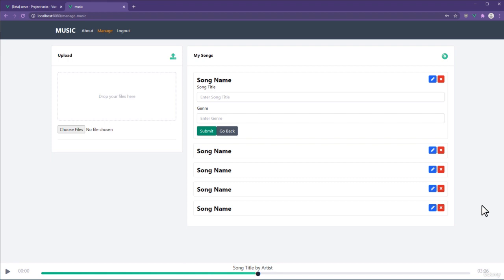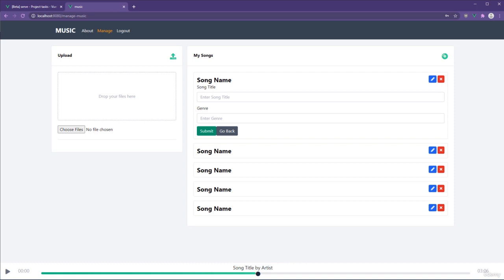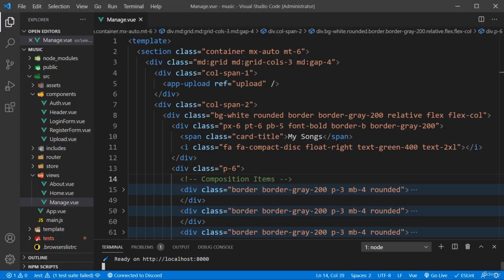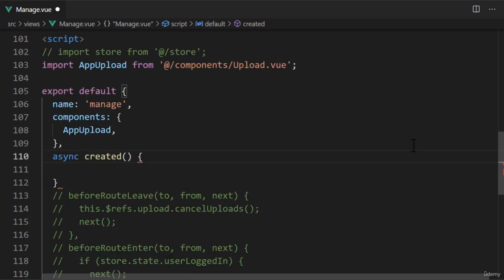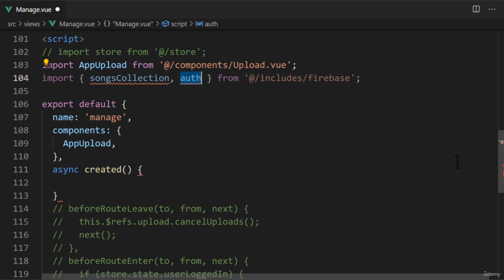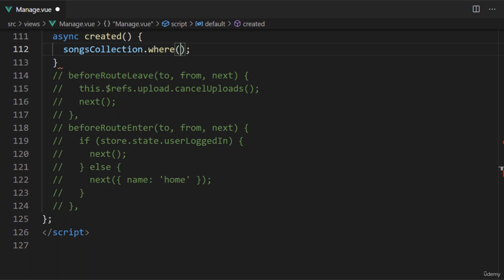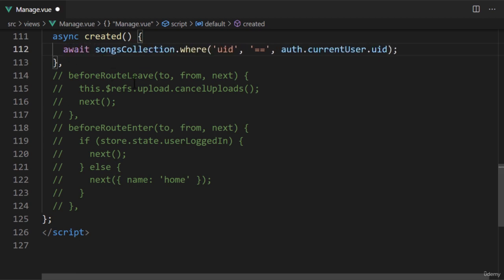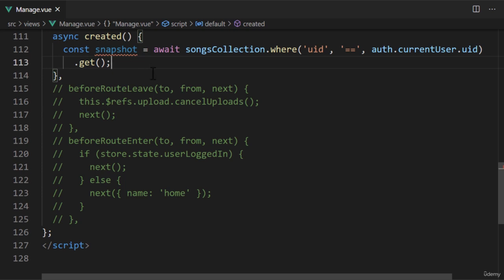017 Querying the Database (13 - Master Project Uploading Files)